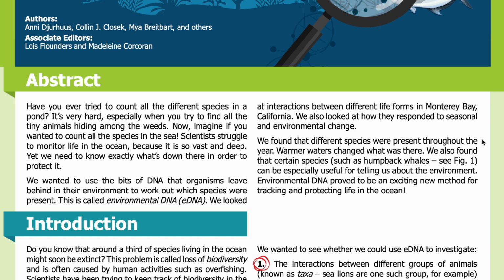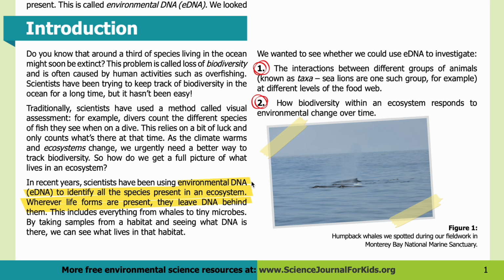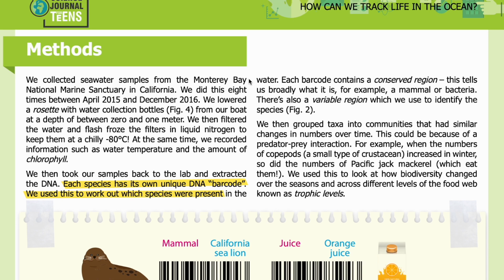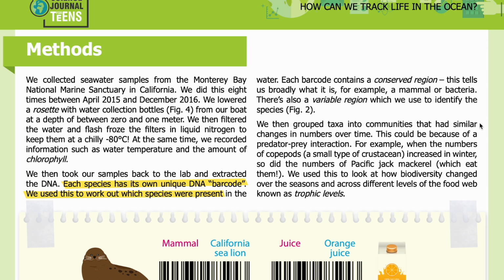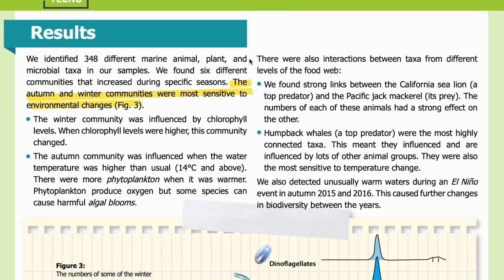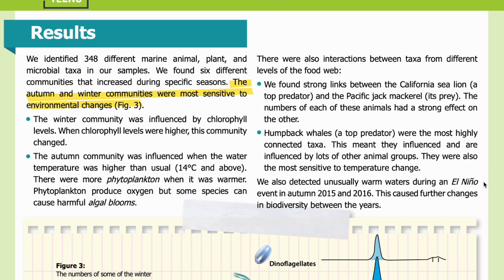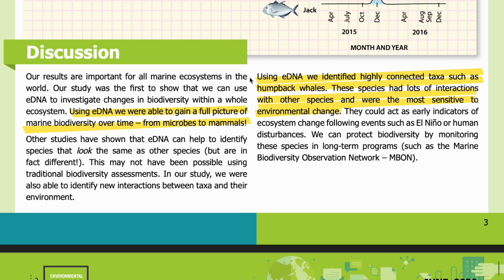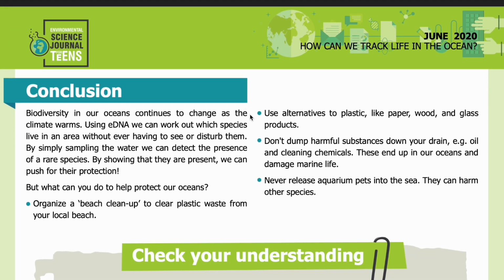E87: How can we track life in the ocean? [SJK Audio Edition]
Abstract
Have you ever tried to count all the different species in a pond? It’s very hard, especially when you try to find all the tiny animals hiding among the weeds. Now, imagine if you wanted to count all the species in the sea! Scientists struggle to monitor life in the ocean because it is so vast and deep. Yet, we need to know exactly what’s down there in order to protect it.

We wanted to use the bits of DNA that organisms leave behind in their environment to work out which species were present. This is called environmental DNA (eDNA). We looked at interactions between different life forms in Monterey Bay, California. We also looked at how they responded to seasonal and environmental change.

We found that different species were present throughout the year. Warmer waters changed what was there. We also found that certain species (such as humpback whales) can be especially useful for telling us about the environment. Environmental DNA proved to be an exciting new method for tracking and protecting life in the ocean!